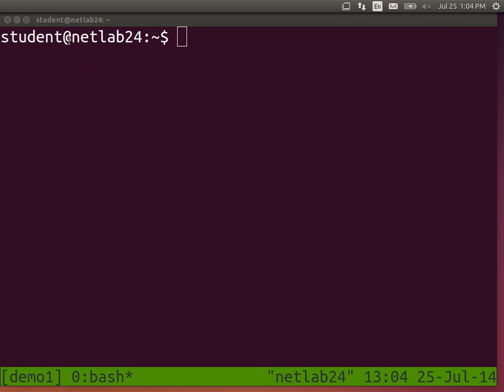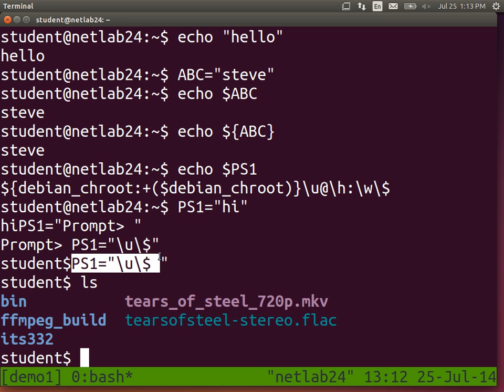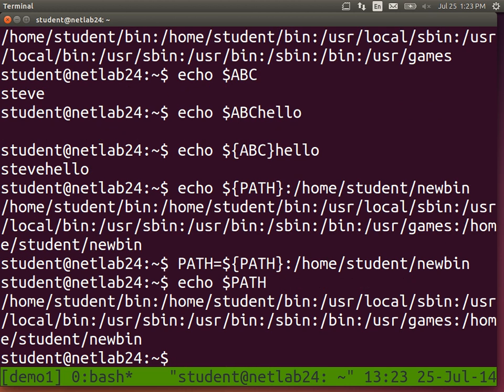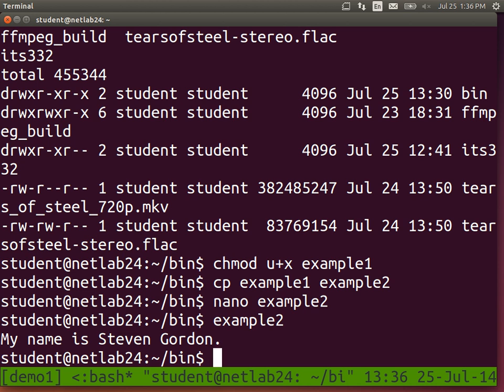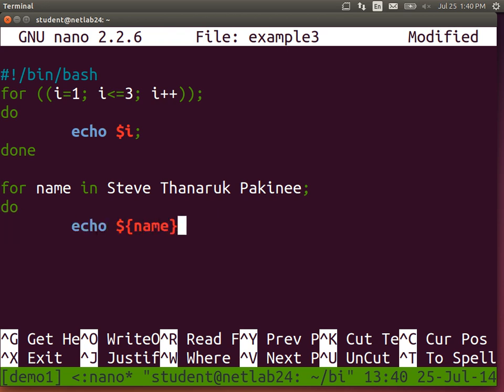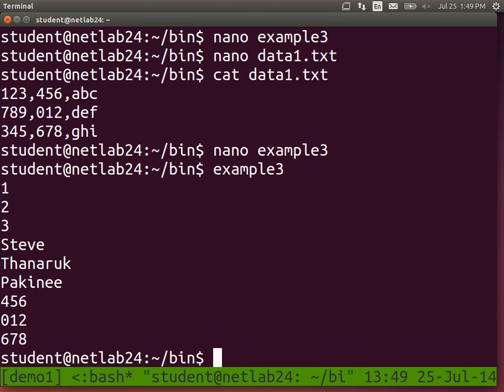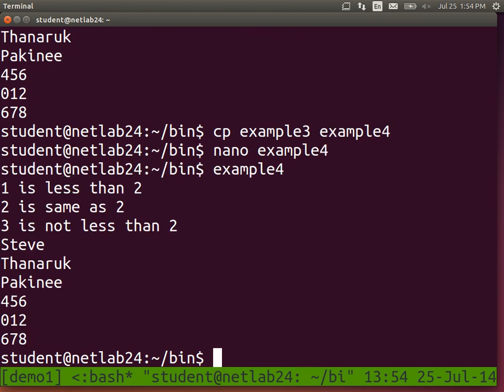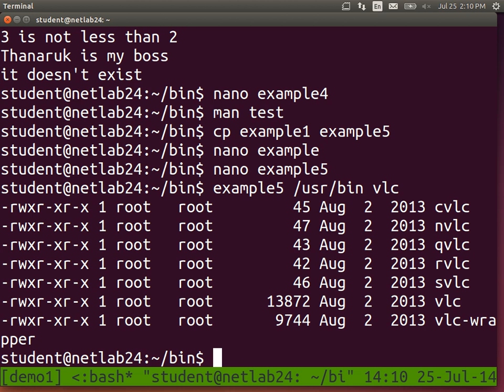Linux Command Line - Bash Scripting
Part 4 of a Free Technology Workshop on Linux Command Line. Bash and scripting, including prompts, path, and example shell scripting using for loops and if/then/else. Given by Steven Gordon at Sirindhorn International Institute of Technology, Thammasat University.